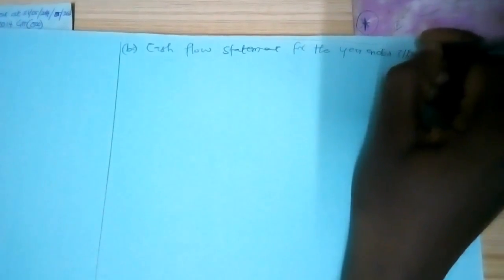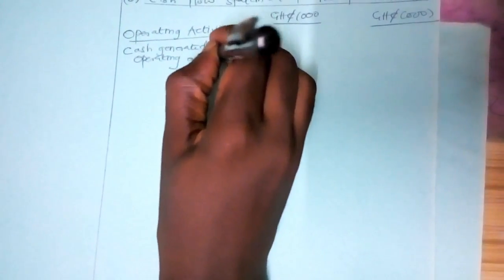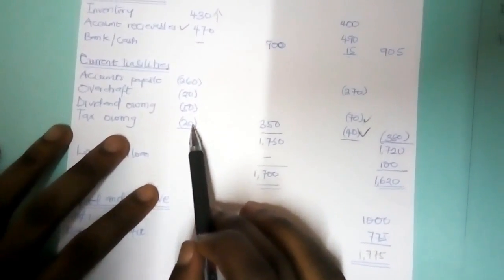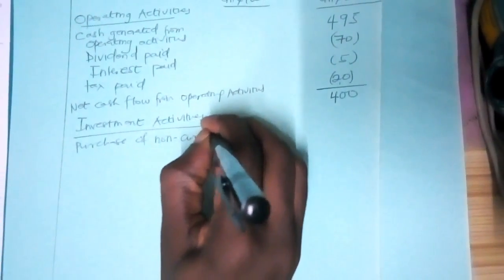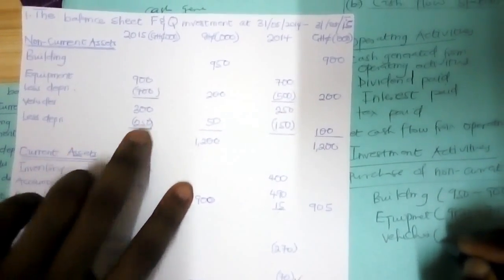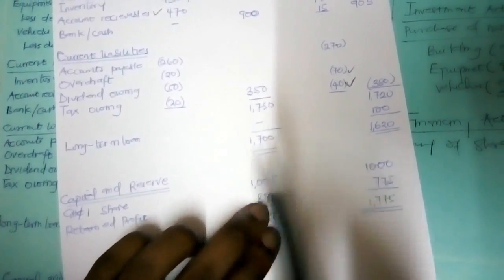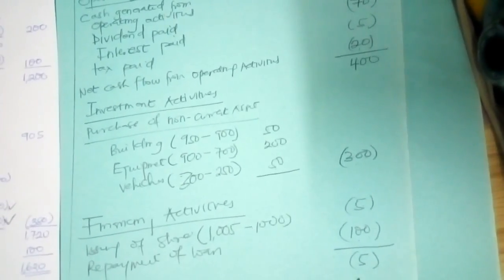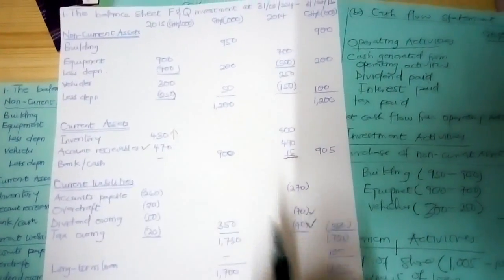SidsAcademy -cash flow statement